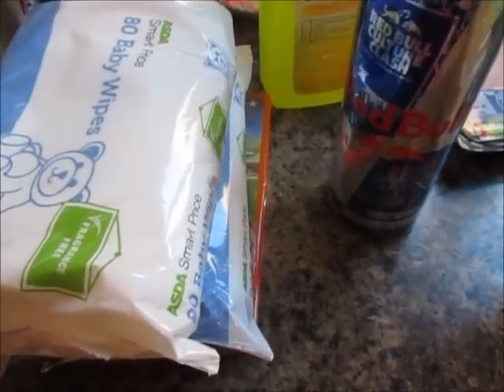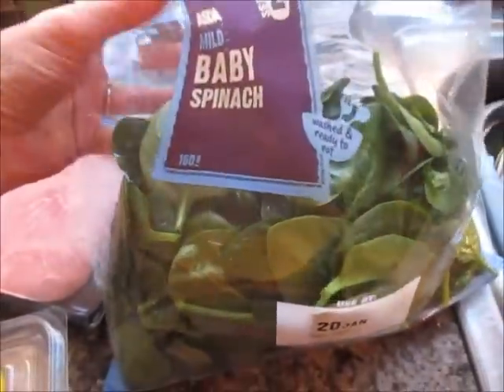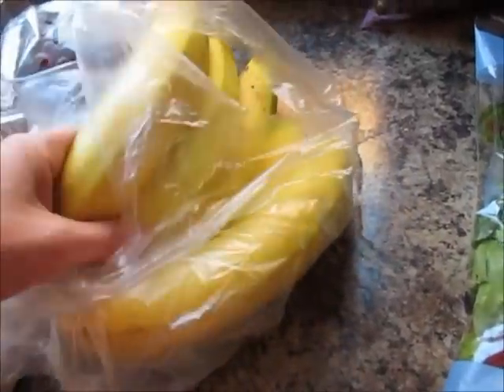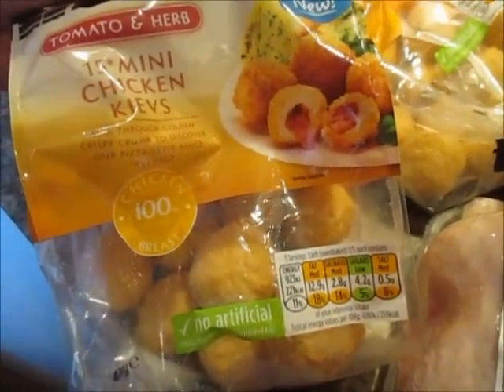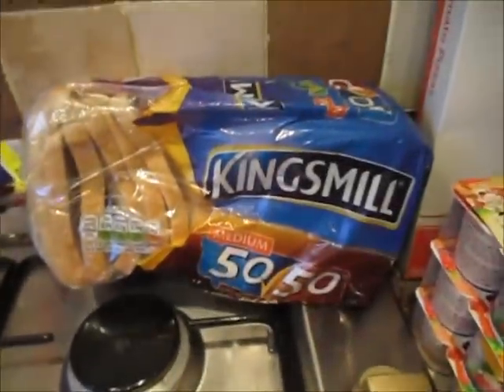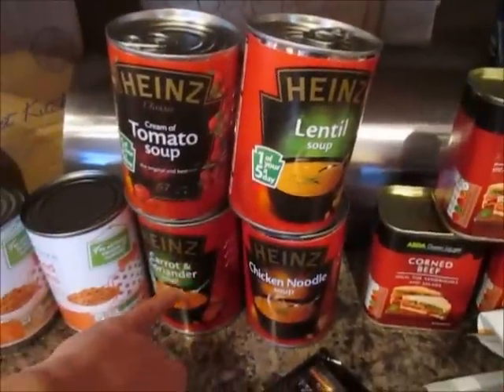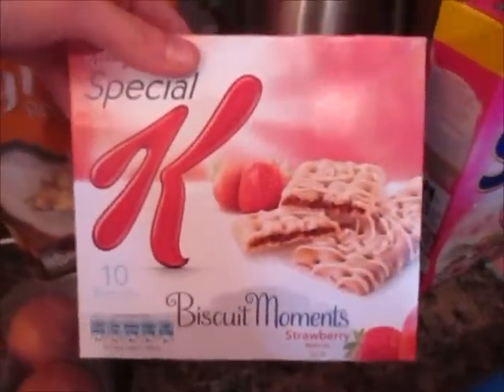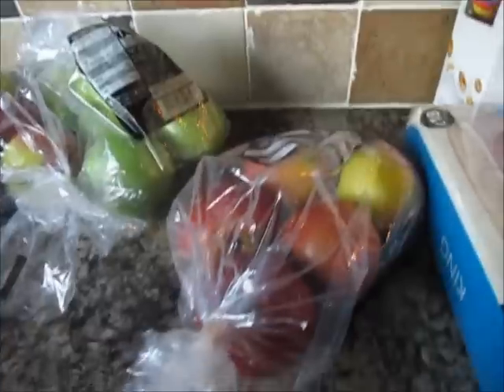GROCERY HAUL | 16TH JANUARY